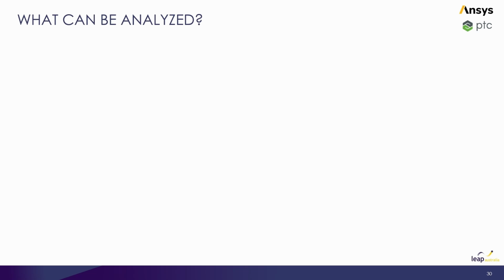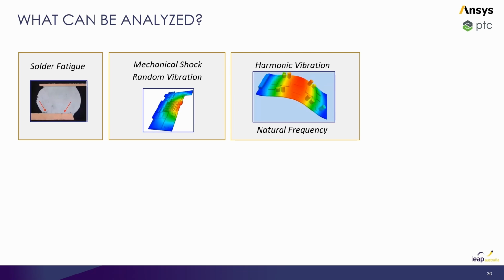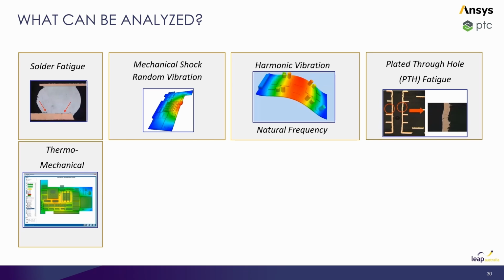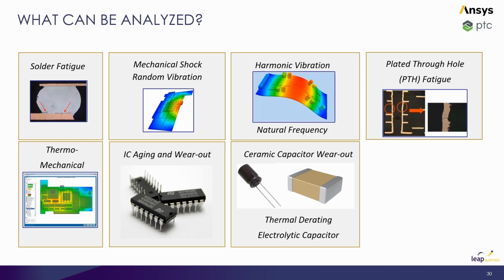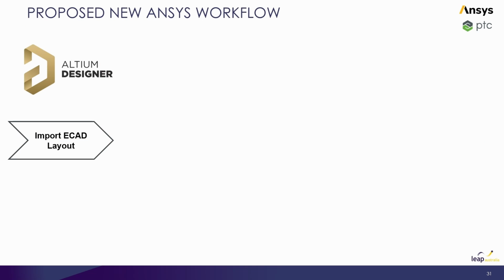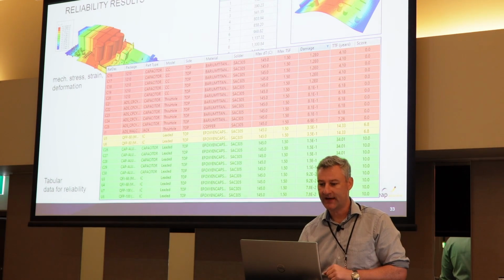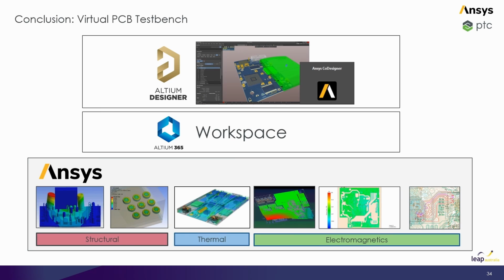From Altium to Simulation – Summary of analysis types & new Altium Ansys workflow (6 of 6)